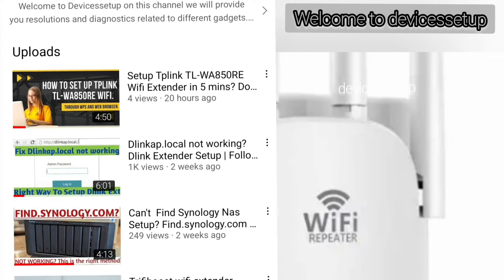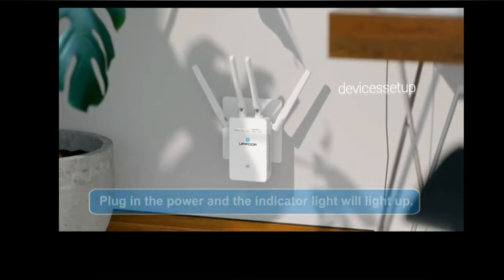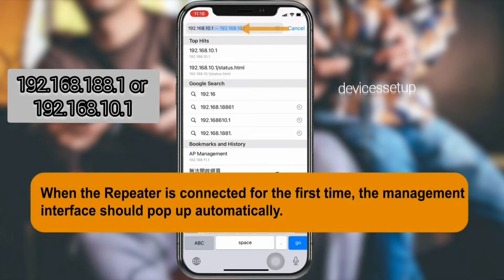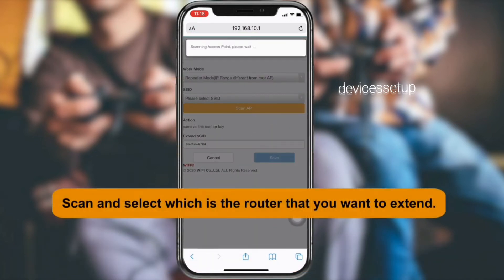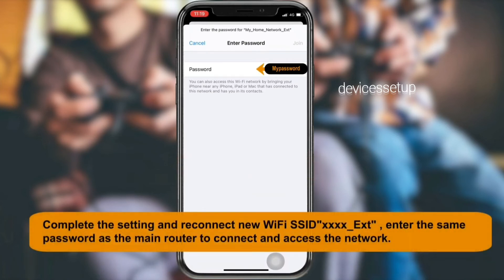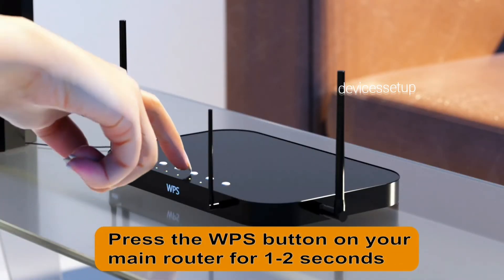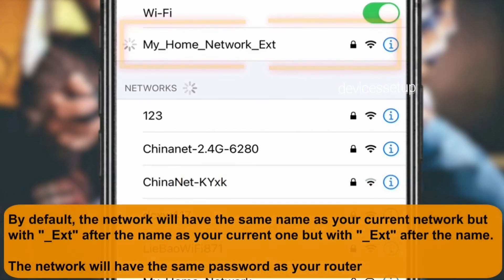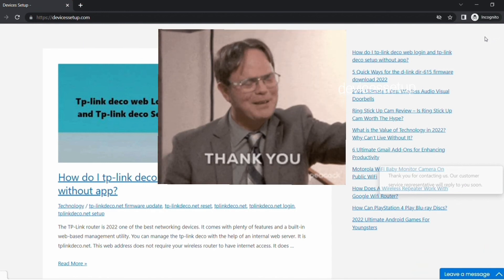AITOUR EVER WIFI RANGE EXTENDER SETUP | BROWSER & WPS SETUP | DEVICESSETUP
To start with Aitour ever extender setup, first connect your phone or computer to default network name of aitour ever extender, once connected open a browser on the same device and in the url or address bar type 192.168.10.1 or 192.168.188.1. This will take you to the ext setup page. For wps setup first press the wps button on the router and within 2 mins press the wps button on the extender. I hope you found this video useful.

DO KINDLY COMMENT US NEW TOPICS AND GADGETS ON WHICH YOU WANT VIDEOS!

Topics Covered:-

Important:-

While trying to access aitour ever support online make sure you don't end up on scamming websites on google. In case you need any help with the aitour ever we recommend you go on amazon support or from place where you bought it.

On  @devicessetup  we help you resolve issues related to different devices and gadgets. We are highly experienced team of tech enthusiast. We love technology and are using our research and knowledge to help people around the world to resolve and diagnose problems with their gadgets without even stepping out of their homes. Do kindly support us